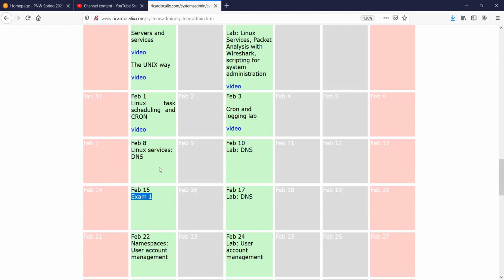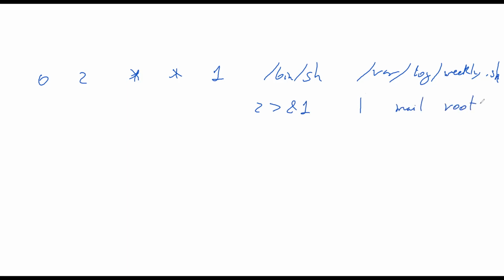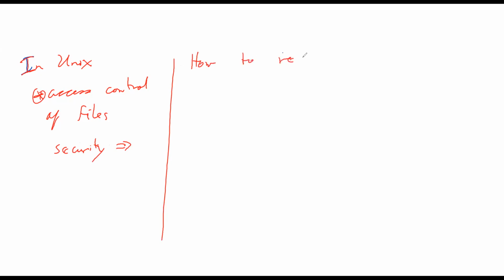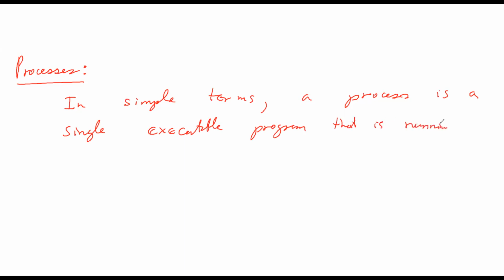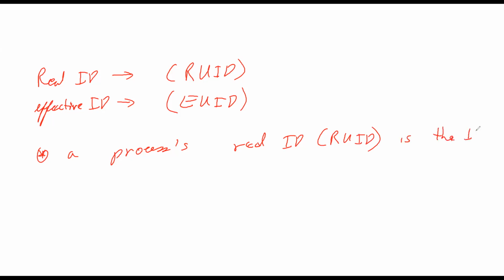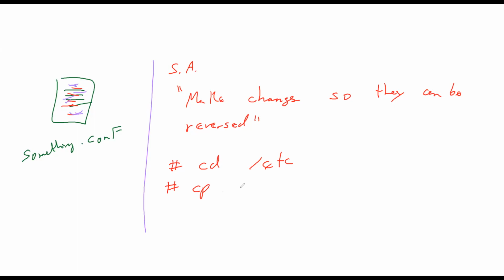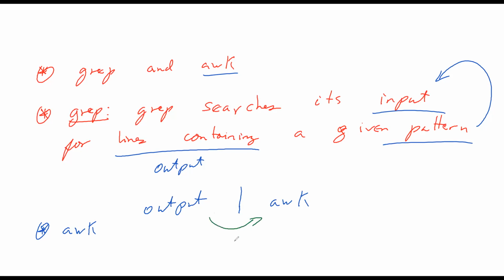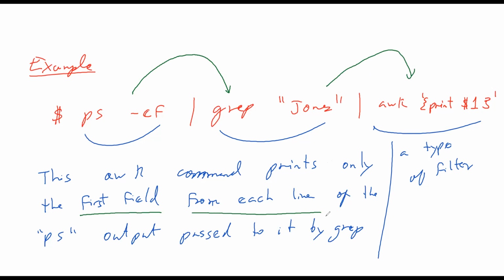ITS 372 - UNIX Misc topics and grep and awk